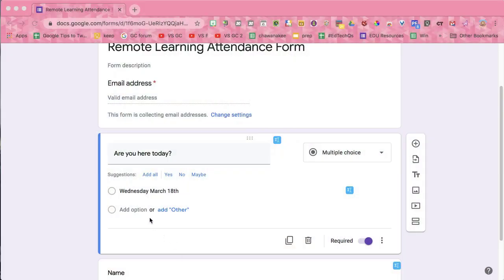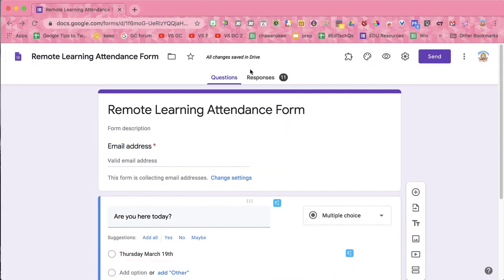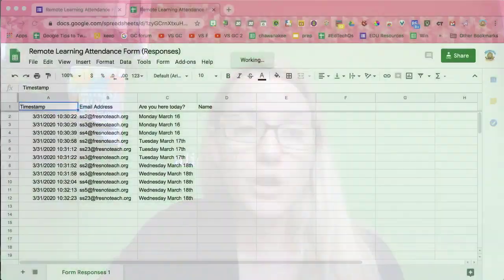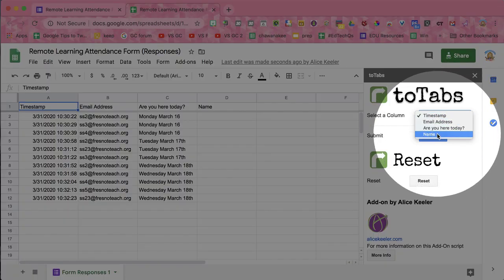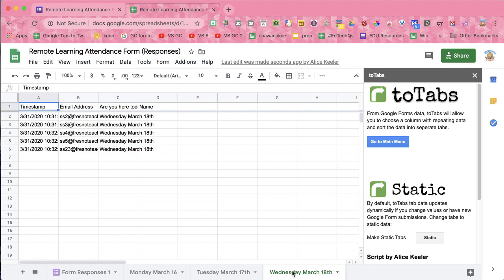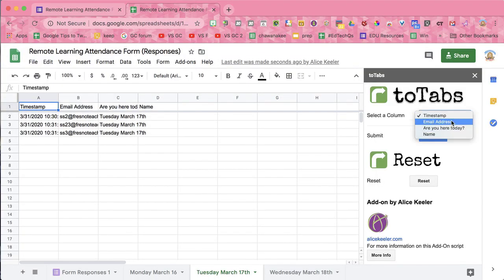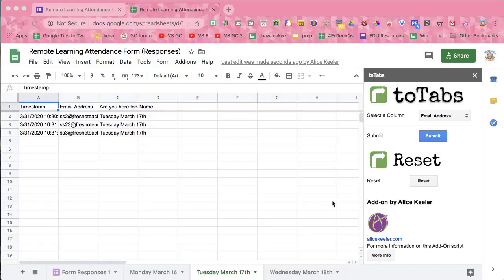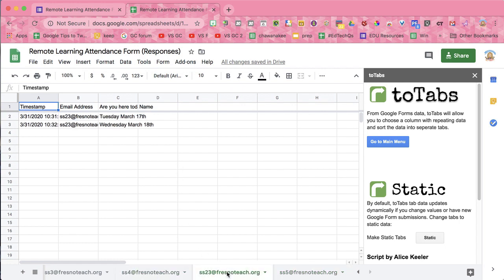Using toTabs from a Google Form to sort Attendance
Use the toTabs add on for Google Sheets to sort student attendance from a Google Form into individual tabs.